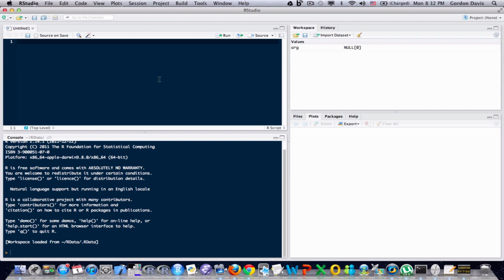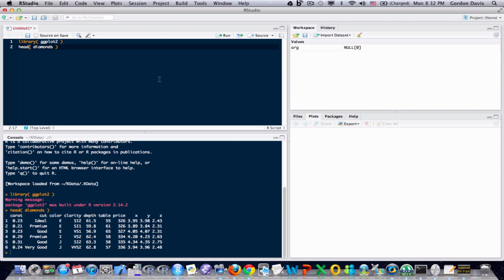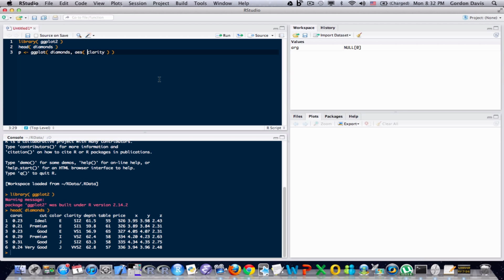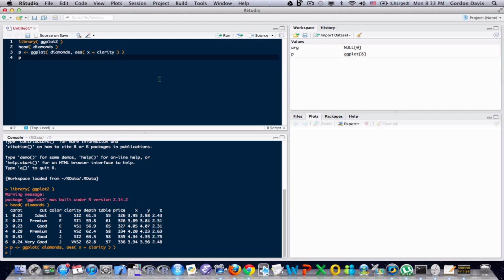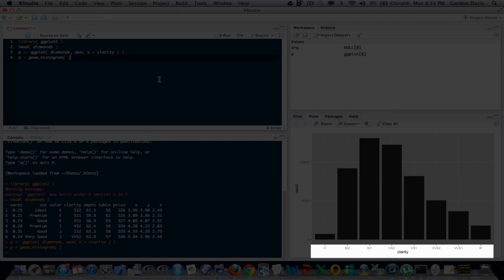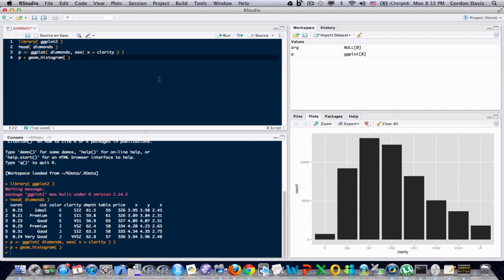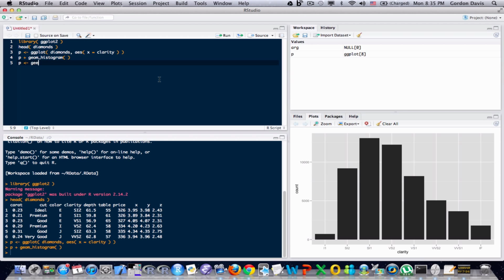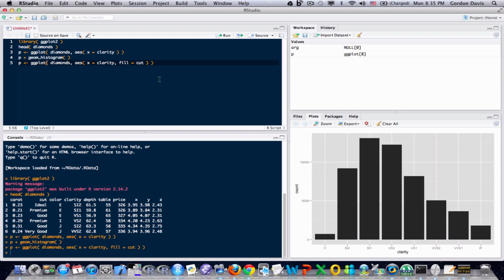Graphing in R 2: ggplot2 Continued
A second installment in a R graphing tutorial using ggplot2. Watch in HD!